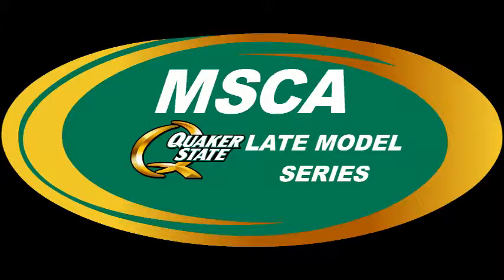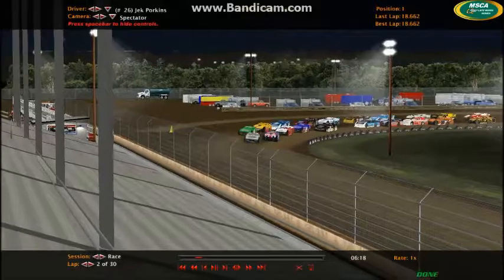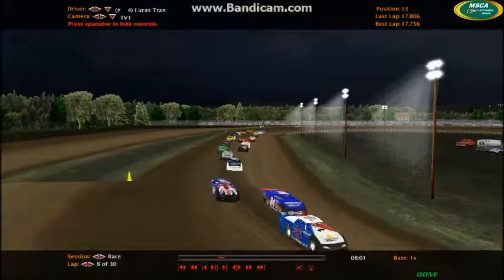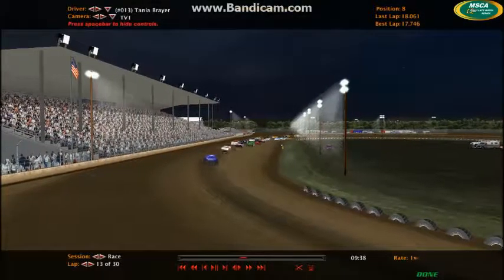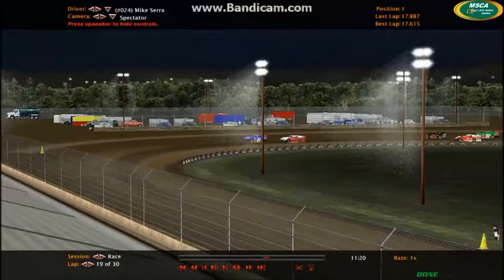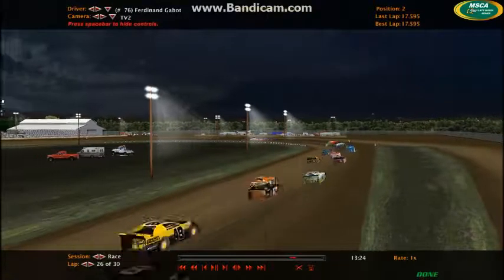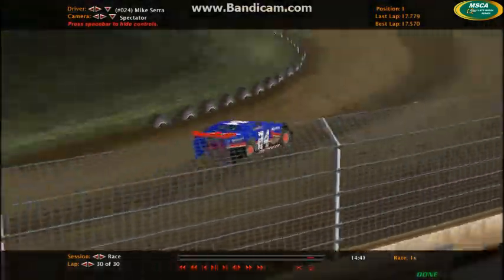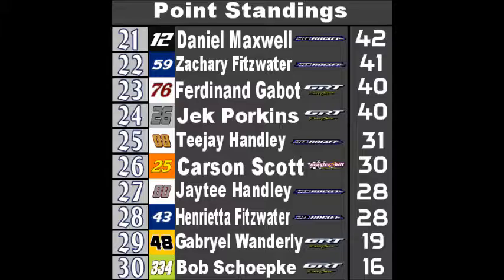QSLMS Race 3: Cedarburg Feature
the field has been set for the 3rd event of the season. who will come out on top and who will fall to the circulation